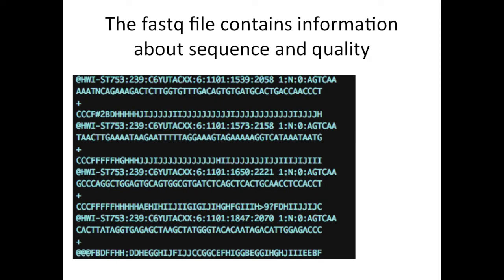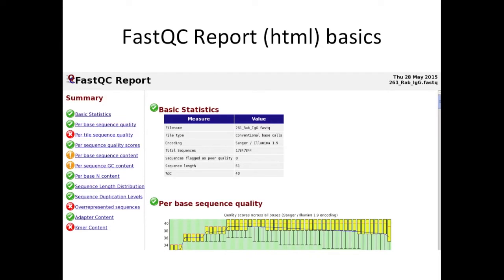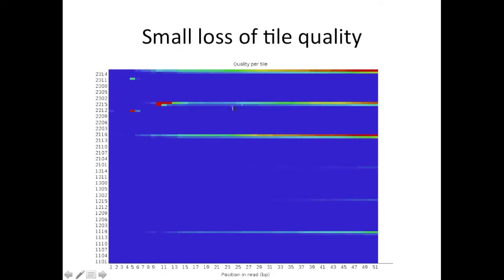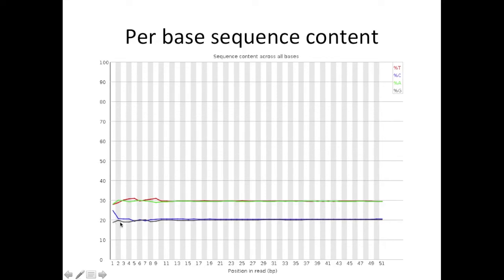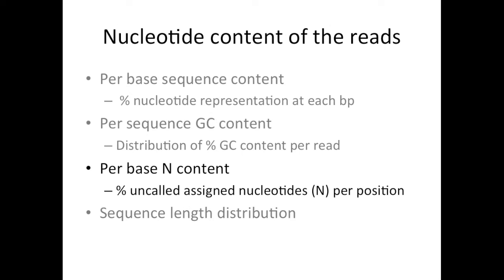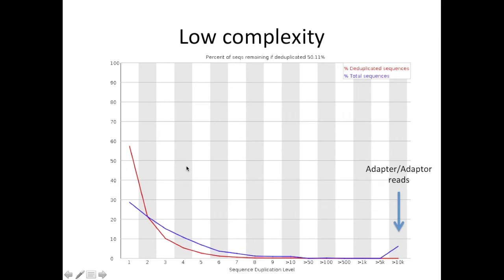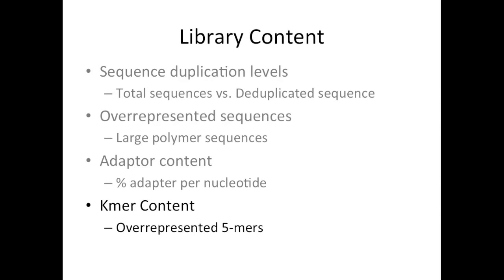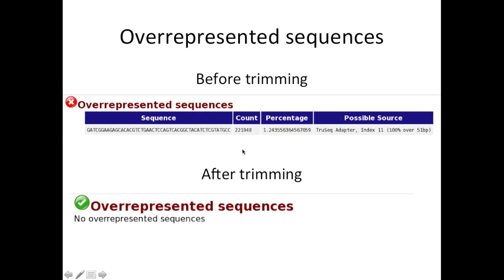Post sequencing quality evaluation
Assessing library QC with FastQC